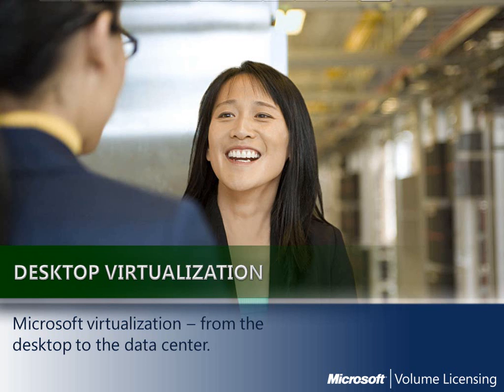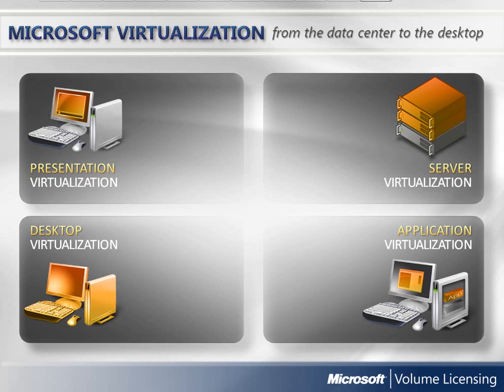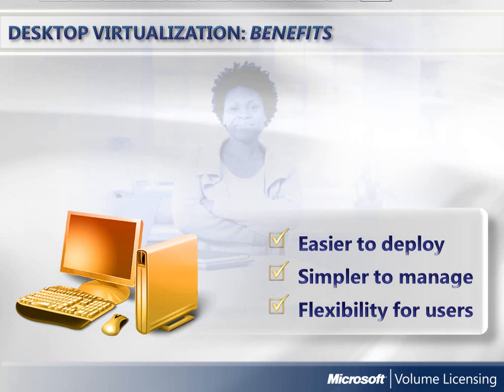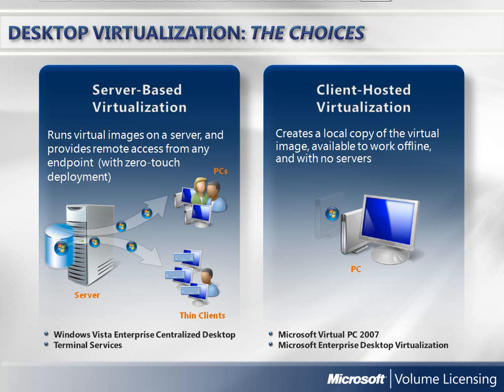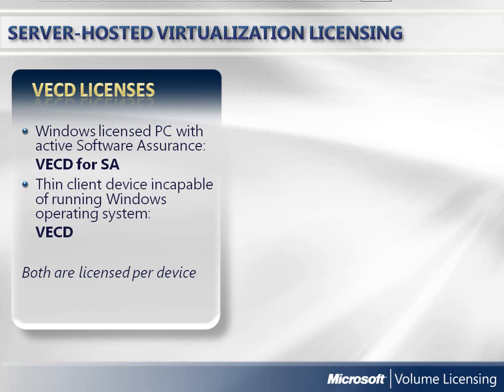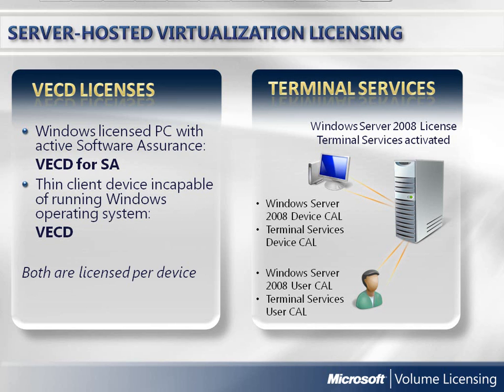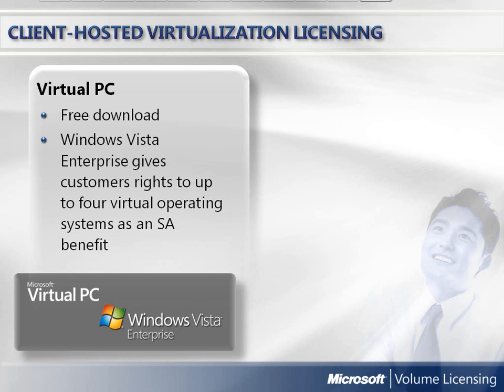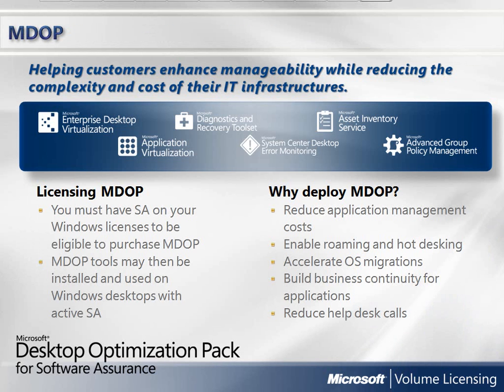Licensing Microsoft Desktop Virtualization wmv